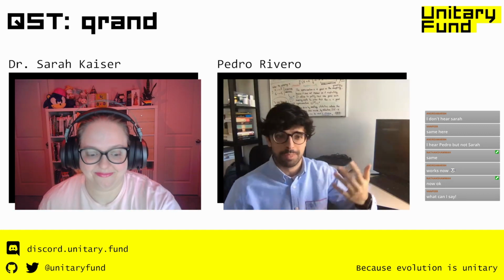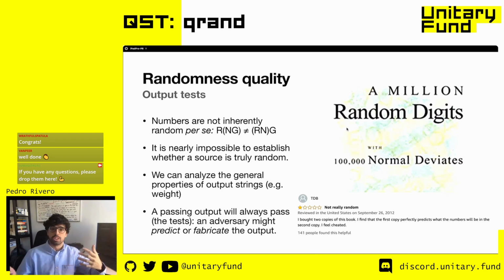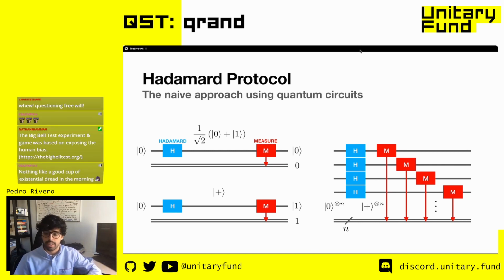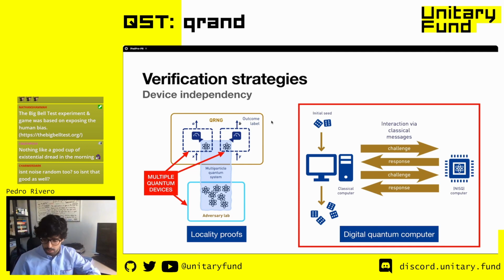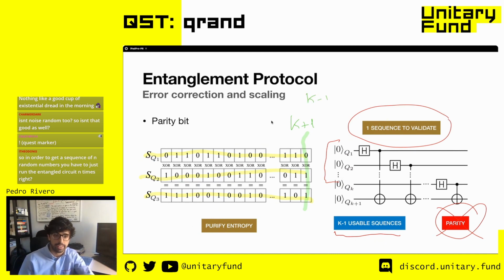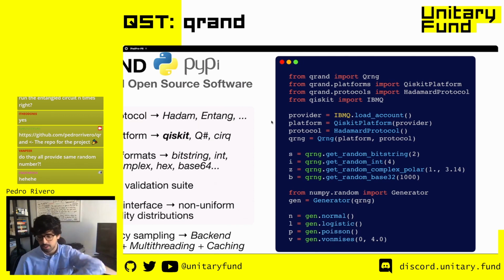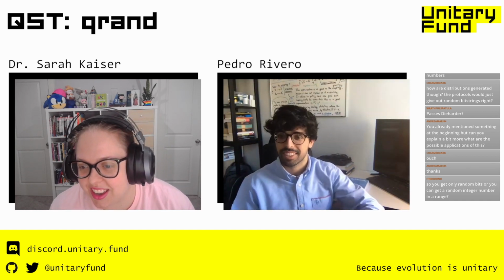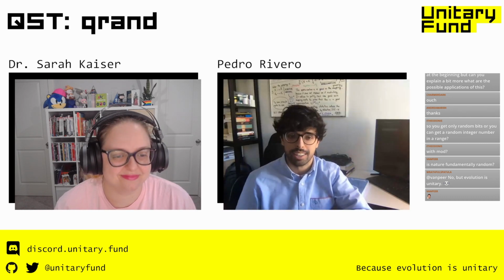Intro to qrand: quantum random number generation framework by Pedro Rivero | Quantum Software Talks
Interested in what quantum software, tools, and infrastructure look like?
The Unitary Fund is here to help! In our Quantum Software Talks, we will be featuring tons of folks working on quantum development and diving into their projects and demos.

Abstract:
Random numbers are everywhere. Computer algorithms, data encryption, physical simulations, and even the arts use them all the time. There is one problem though: it turns out that they are actually very difficult to produce in large amounts. Luckily, the probabilistic nature of quantum computers makes these devices particularly useful for the task. QRAND introduces a versatile interface layer between NumPy and several quantum computing platforms (qiskit, cirq, qsharp...), along with some useful functionality that enables the production of quantum random numbers (QRN) according to different quantum protocols, and for a wide variety of probability distributions.

Speaker Bio:
Pedro Rivero is an algorithm and quantum software developer at Argonne National Laboratory and is enrolled in a a PhD course at the Illinois Institute of Technology.